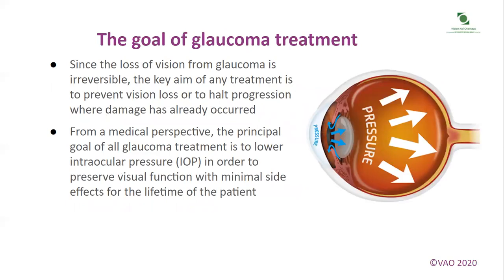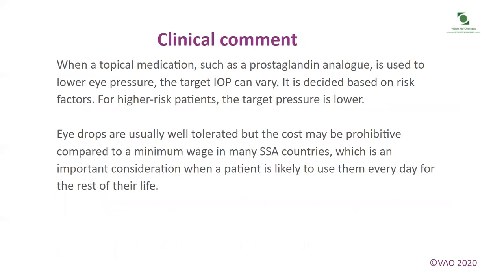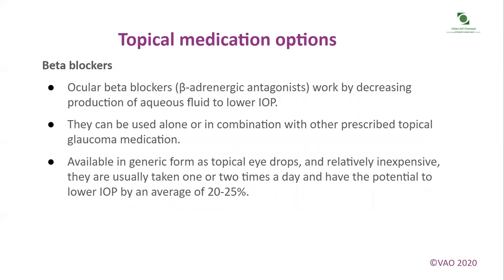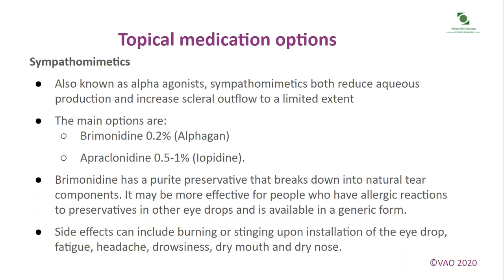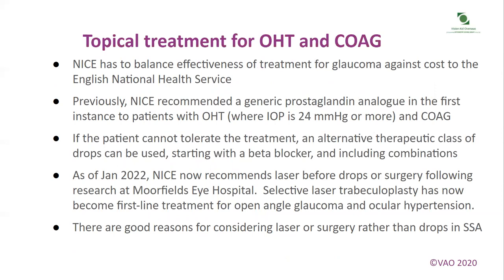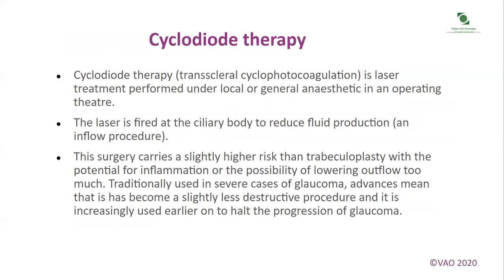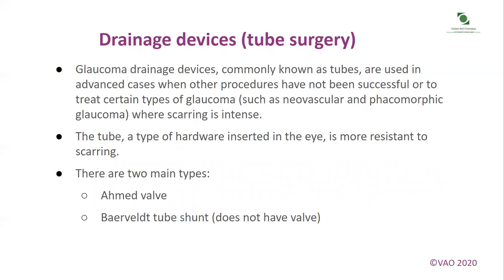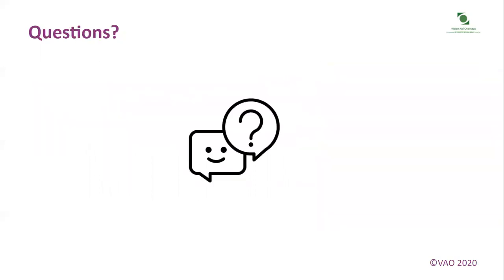11 Treatment of Glaucoma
This is the eleventh in a series of videos aimed at training eyecare workers to detect and treat glaucoma.